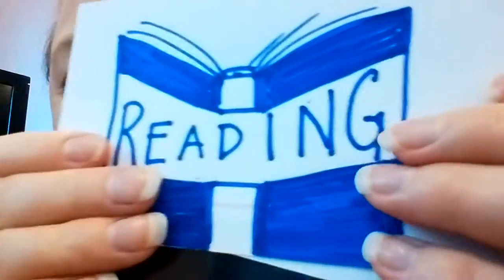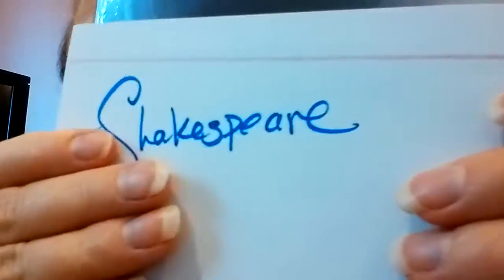Henry V ~ The Hollow Crown ~ Reading and Watching Shakespeare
In this vlog I share my thoughts on the BBC adaptation of Henry V starring Tom Hiddleston, John Hurt, Paterson Joseph and Tom Brooke.

PBS airing The Hollow Crown - Henry VI Part 1 and 2, plus Richard III:
CBC airing Stratford productions of Shakespeare, they currently have King Lear, King John, Antony & Cleopatra, Hamlet, Pericles and Taming of the Shrew available to watch online or through the CBC App